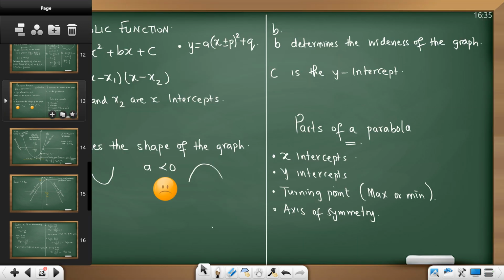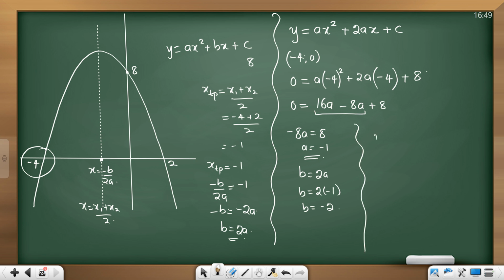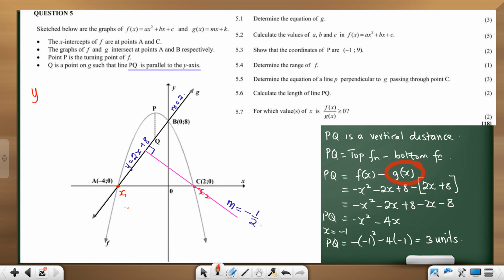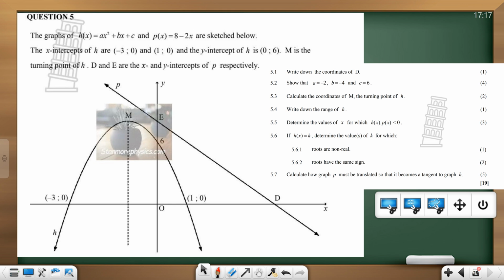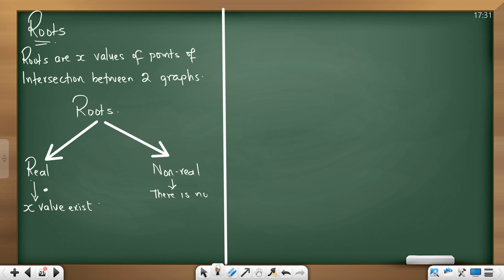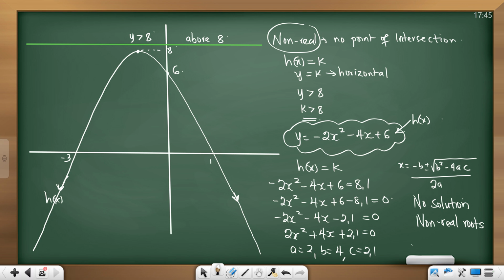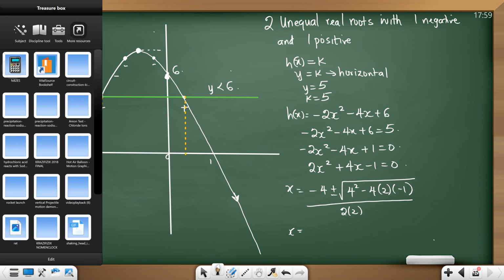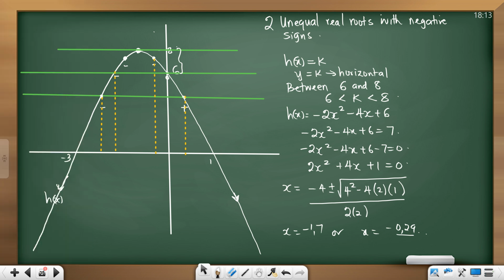FUNCTIONS G11 LESSON 2